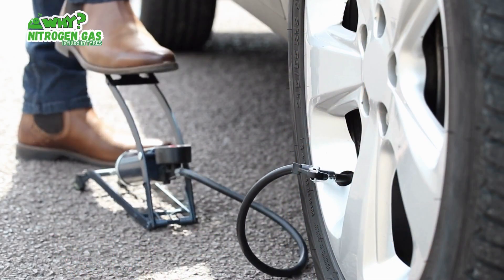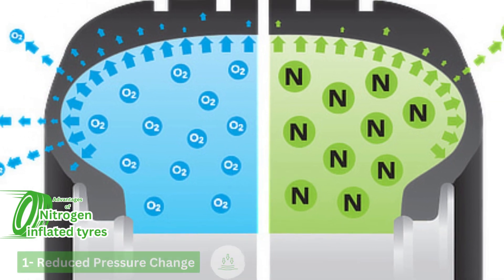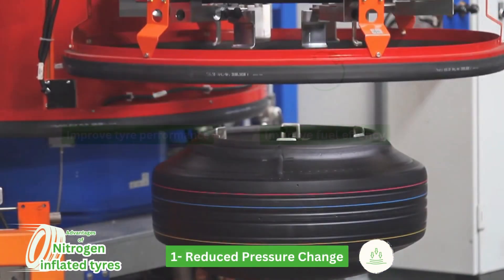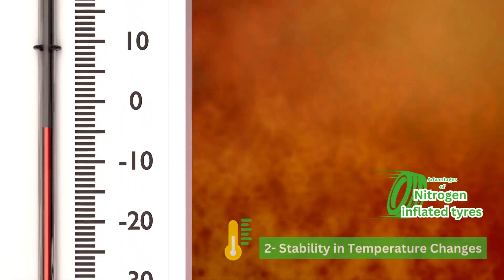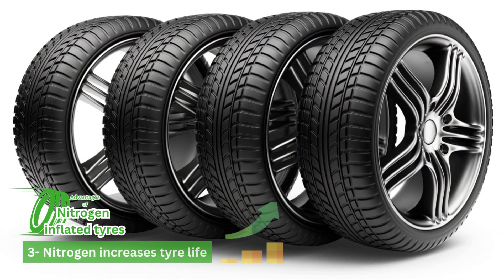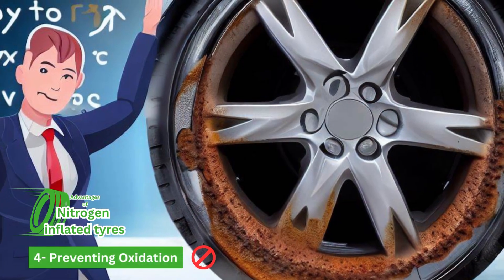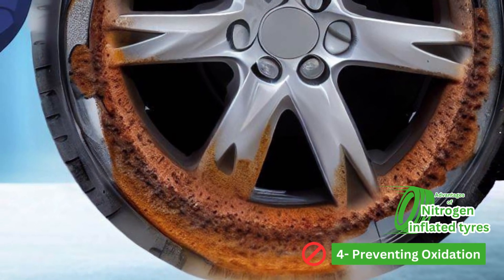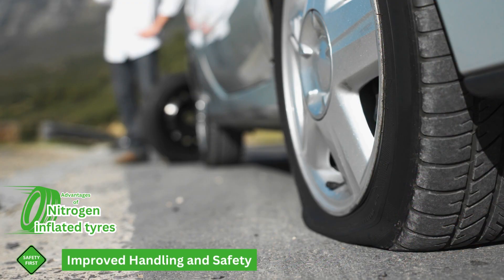Why nitrogen gas is used in tyres | benefits of nitrogen gas filled tyres